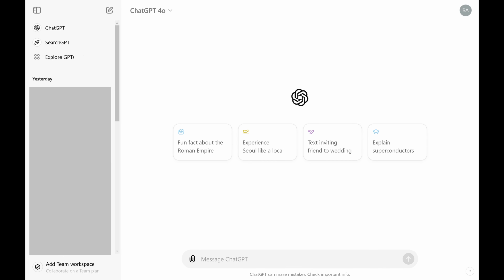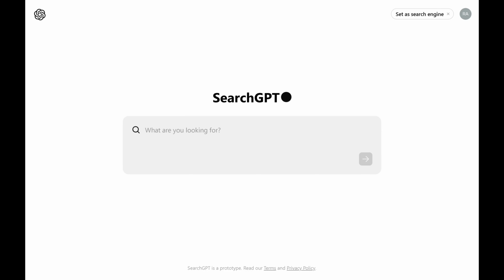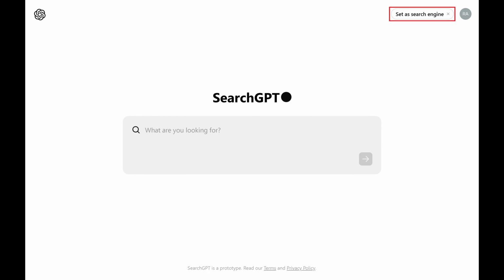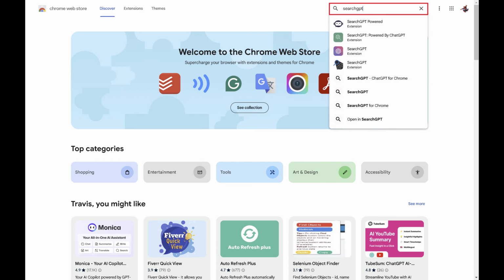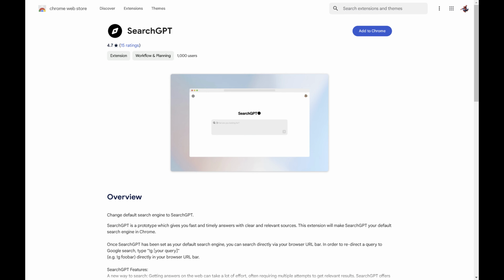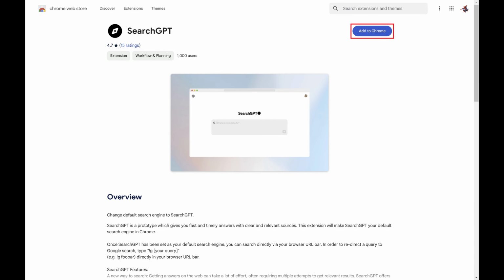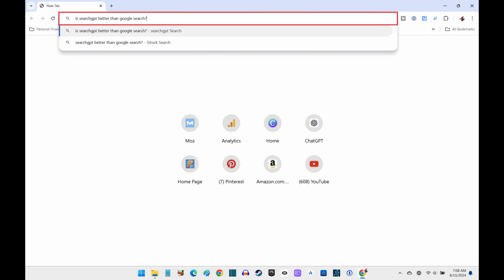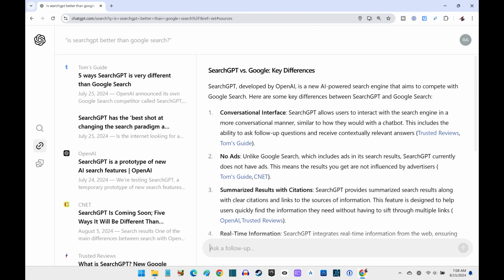How to Set ChatGPT SearchGPT as Default Search Engine in Google Chrome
In this video I'll show you how to set ChatGPT's SearchGPT as the default search engine in Google Chrome.

Timestamps:
Introduction: 0:00
Steps to Set ChatGPT SearchGPT as Default Search Engine in Google Chrome: 0:41
Conclusion: 2:49

Video Transcript:
If you’re looking for a smarter, more efficient way to search the web, integrating ChatGPT’s AI-powered SearchGPT into Google Chrome can give you more accurate, context-aware results right from your browser. This setup is perfect for those who want a more personalized search experience, leveraging the power of AI to find exactly what you’re looking for faster and with fewer irrelevant results.

So, if you’re ready to supercharge your search game and take advantage of AI-driven results, let’s dive right into it.

Step 1. First, you'll want to make sure you have access to ChatGPT's SearchGPT feature. You can do this by either checking on your ChatGPT home screen, where you'll see SearchGPT in the list of GPTs you're using in the upper-left corner of your screen. Or, you can just navigate to ChatGPT.com/Search, where you'll see a screen that looks like this if you have access to SearchGPT from OpenAI. Let's move on to the next steps if you have access.

Step 2. From the SearchGPT home screen you should see a link at the top of the screen that simply says "Set as Search Engine." Click this link if you see it. You'll land on the Google Chrome Web Store page for the SearchGPT Extension. You can also just navigate to the Chrome Web Store directly and search for "SearchGPT." However, if you do this, be advised that there are a lot of extensions with SearchGPT in the title, and a lot of those use OpenAI's ChatGPT icon and branding. Make sure you choose the SearchGPT extension, which should look similar to this, that's developed by OpenAI. You can confirm the extension you're using is developed by OpenAI by scrolling down to the Details section on the extension page, and looking at the Offered By and Developer sections, which should both indicate OpenAI is the creator.

Step 3. Click "Add to Chrome" on this screen. A window pops up letting you know that the SearchGPT extension will be able to read and change your data on all ChatGPT.com sites, and also that it will change your search settings to ChatGPT.com.

Step 4. Click "Add Extension." Another small window pops up letting you know that SearchGPT has been added to Google Chrome.

Going forward in Google Chrome, whenever you type a search query in the address bar and then hit "Enter" you'll see the results of that query in the SearchGPT interface.